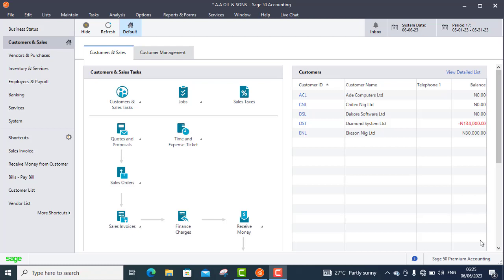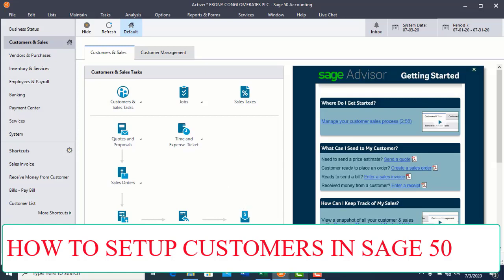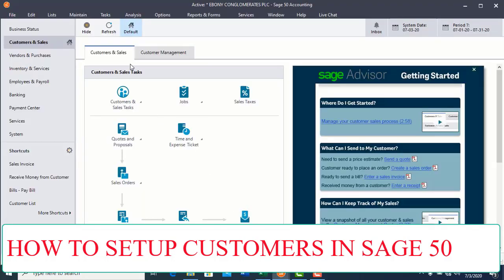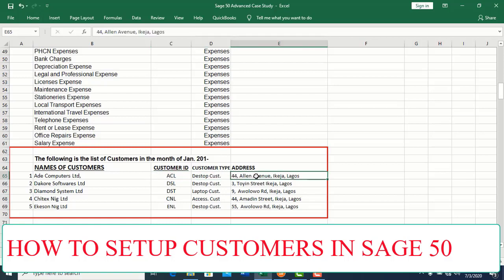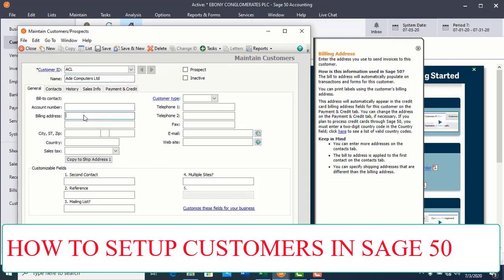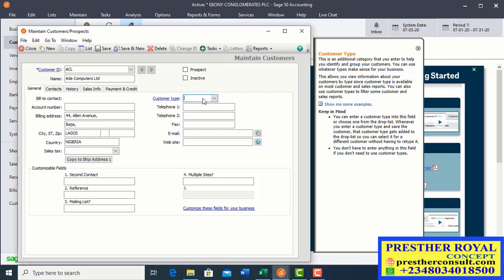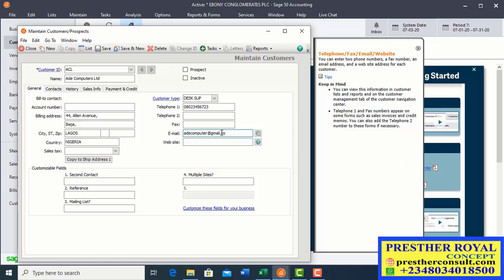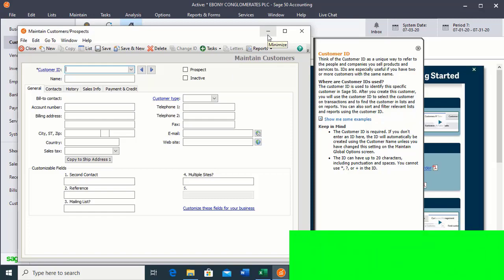HOW TO SETUP CUSTOMERS IN SAGE 50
HOW TO SETUP CUSTOMERS IN SAGE 50. This Video will teach you step by of how to Setup Customer in Sage 50.
Click on the Subscription and Like buttons if this is your first time of coming to my Channel so that you will continue to receive professional videos from us.  for more information.